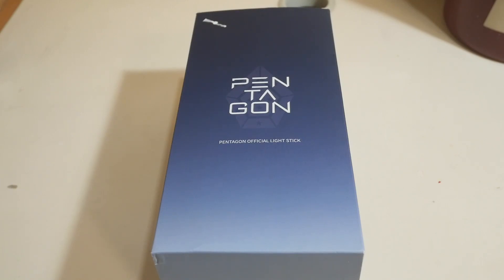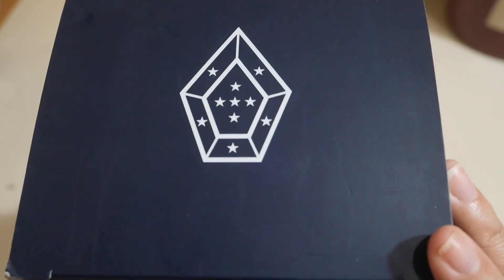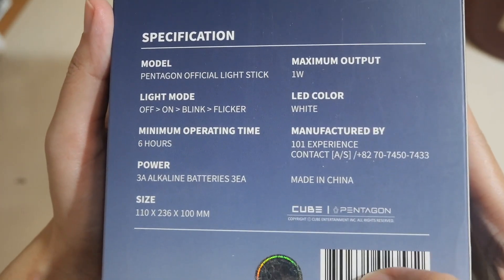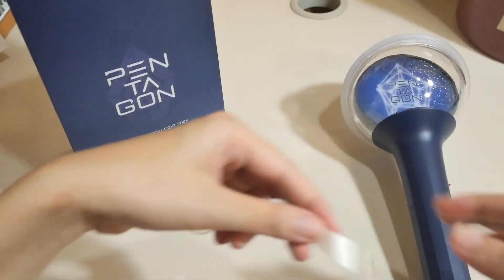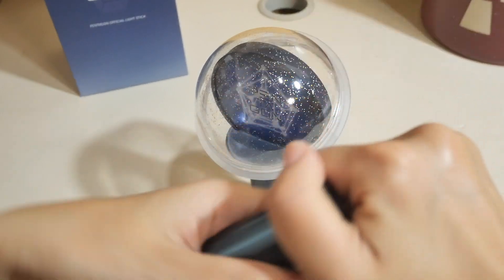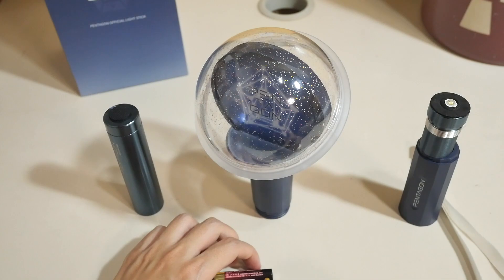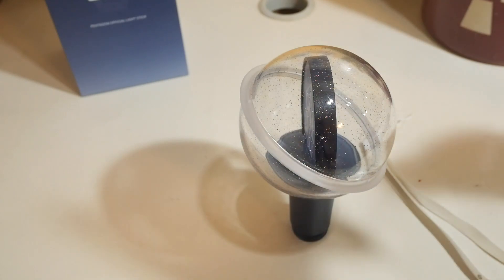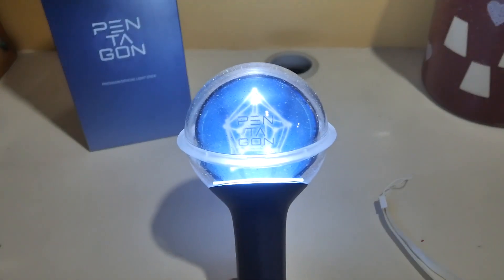Kpop Unboxing | Pentagon’s Lightstick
The moment I began stanning Pentagon years ago, I knew that I wanted to add their lightstick to my collection one day, and now, that day has finally come true! I am so happy to be a proud owner of a Unibong, and it was also pretty timely, as the day it arrived, it was the day right after their 6th debut anniversary!

Life in a Trend by Alexey Anisimov

🎬Upcoming Videos:
Kino's Special Single Pose
Golden Child's Mini Album "Aura" (Photobook Ver.)